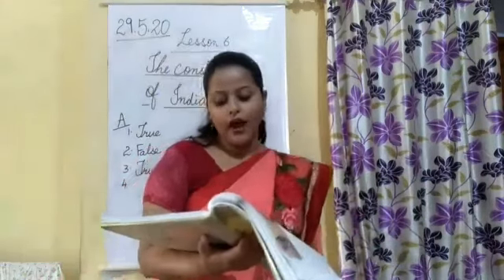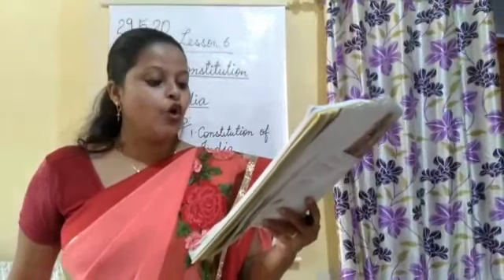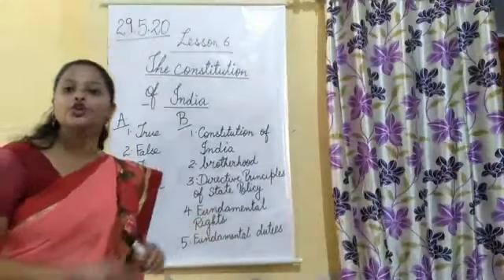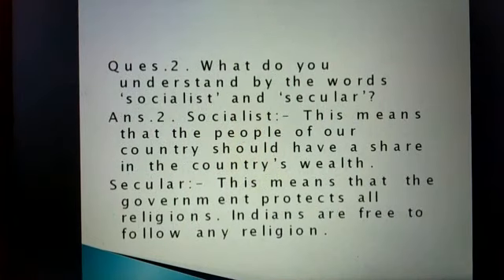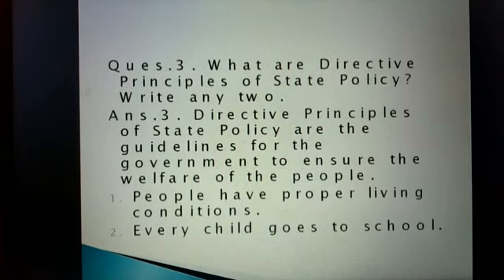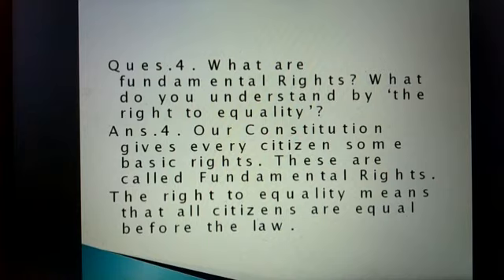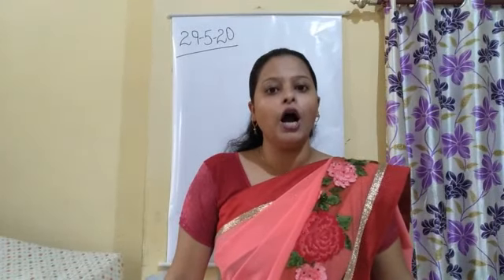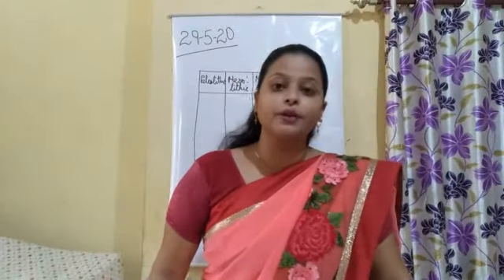Class 5 Social Studies (29/05/2020)